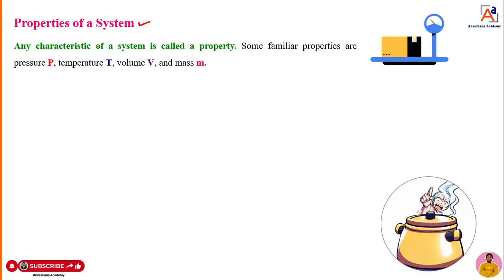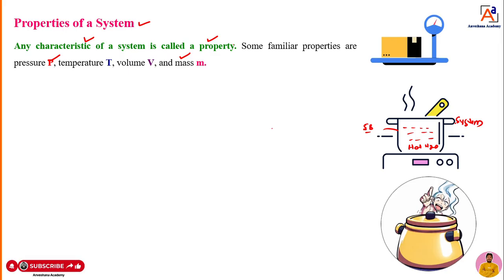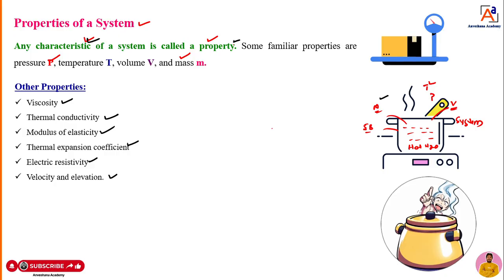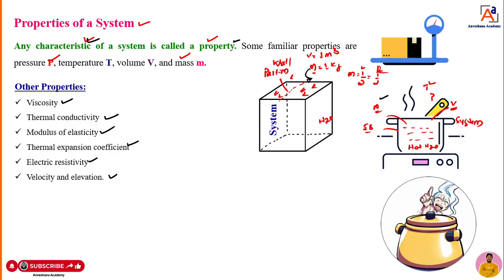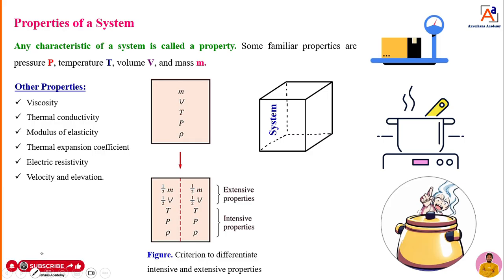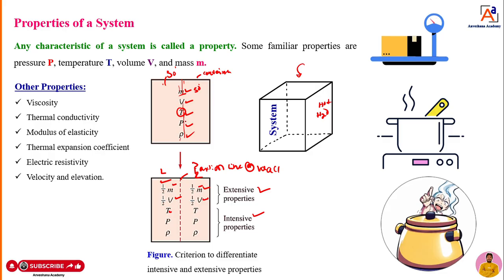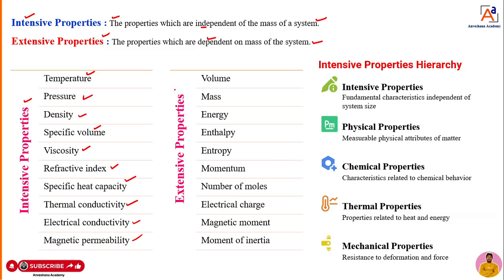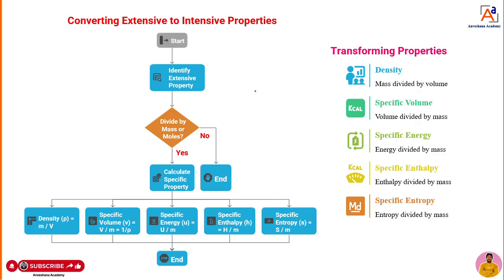9. BTD-U1: Properties of the Thermodynamic System